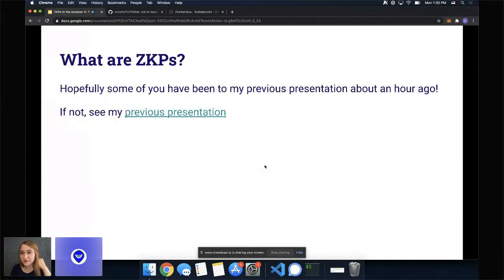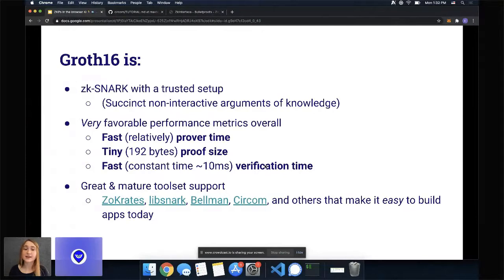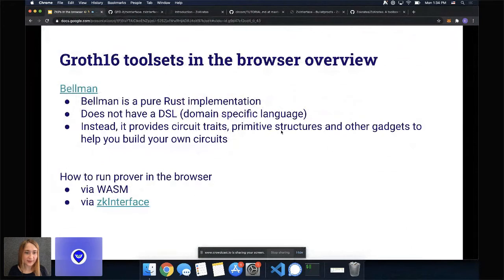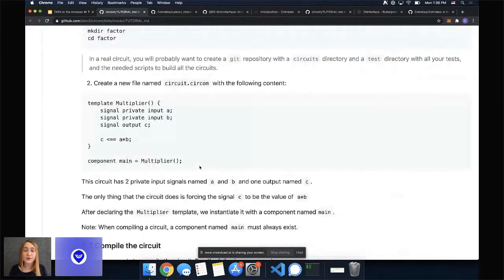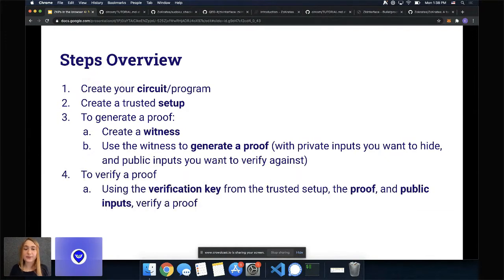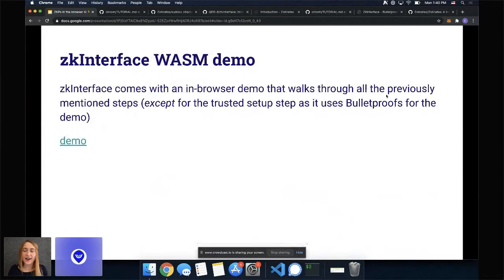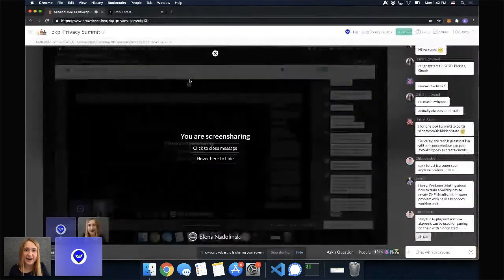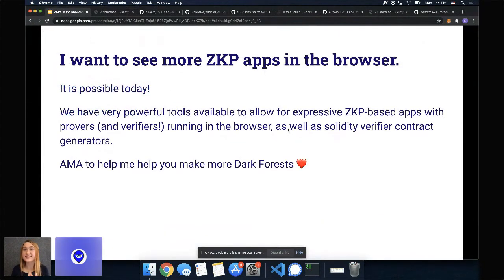Iron Fish: How To Develop ZKP Apps Completely In The Browser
Enjoyed the session? You can watch all the edu recordings from our zkp-privacy summit